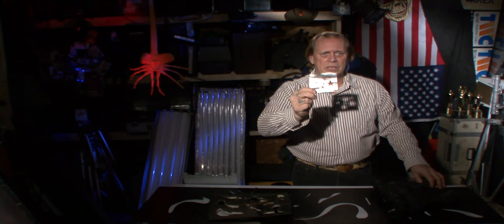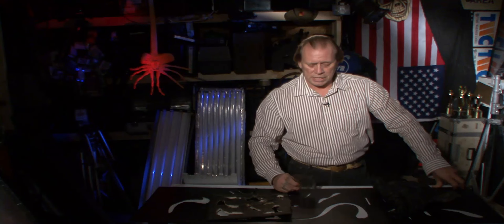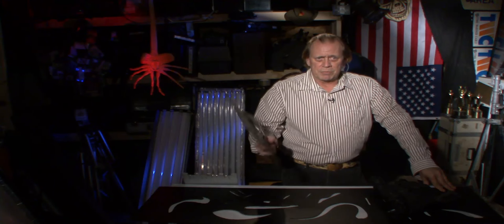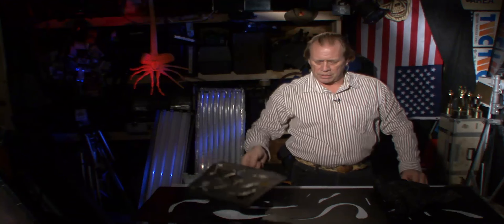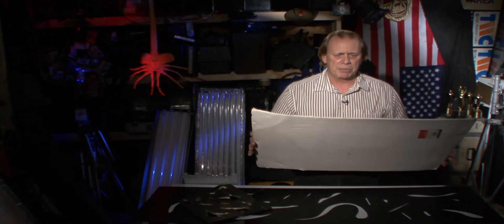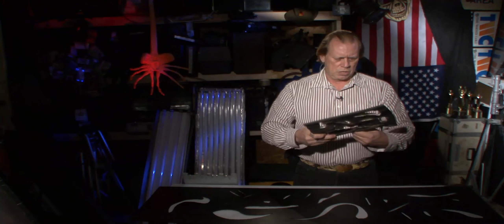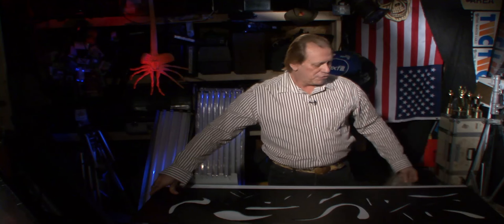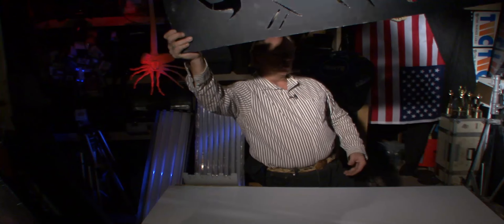Guerrilla Without A Dime lighting with Cookies or Cucoloris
By any name a great lighting tool that doesn't have to cost a lot.
Not coming to you as some expert but a guy that's been doing this a while and ran a crossed some things that I'm happy to share.  For those of you who know about cookies this is just a little reminder for those of you who don't.  This is a little introduction to Cookies or Cucoloris{ some call them gobo's (actually a gobo goes between the lamp and lens or a go between ergo gobo) which is a great lighting tool put in front of the light to create patterns.  Join me for this quick walk through of a great multipurpose lighting tool that doesn't have to cost a lot or take up the space and create the weight of traditional plywood, finesse of working with screen or throw away of foam core (at the same price or cheaper than foam core).  Hope this helps or inspires or just reminds those of us who get complaisant.  Thank you for your time